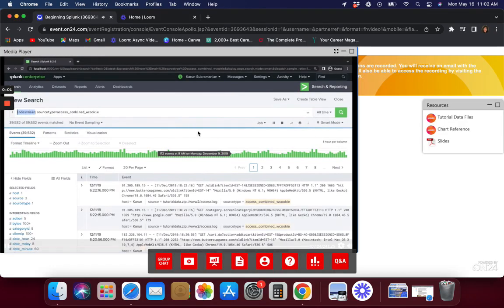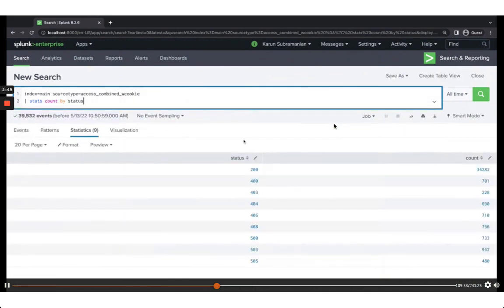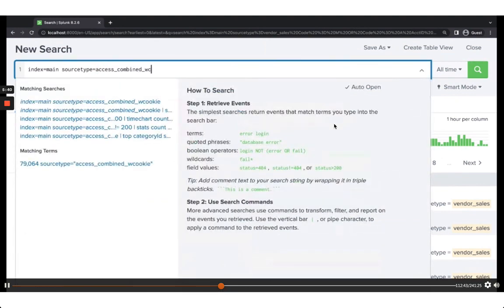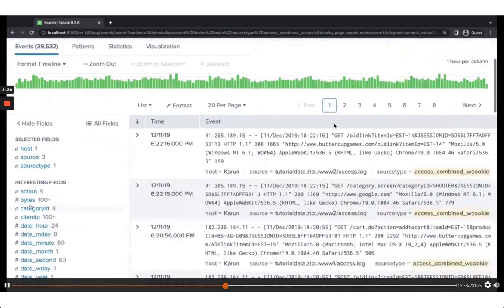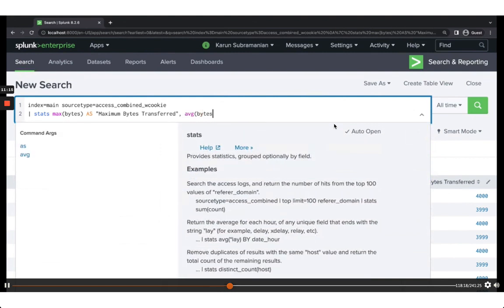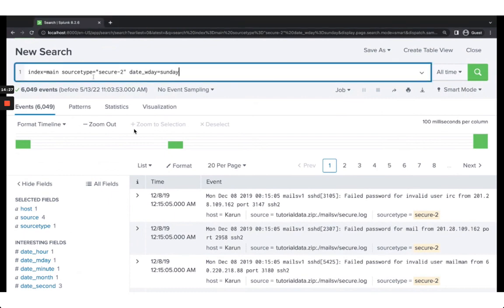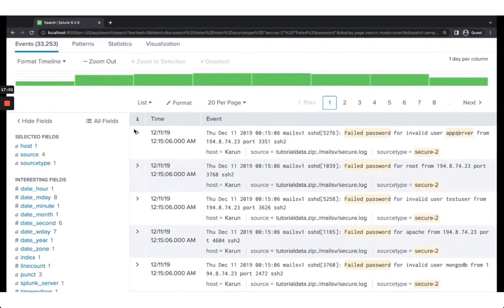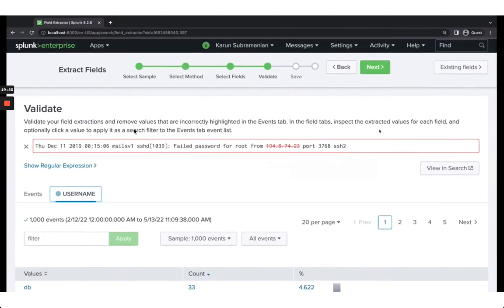SPLUNK Tutorial 4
By the end of this live, hands-on, online course, you’ll understand:
SPL (Search Processing Language) and its various commands
The various ways to use critical commands such as stats and eval
Creating most common knowledge objects such as Reports and Dashboards
Scheduling Reports and Dashboards

And you’ll be able to:
Use the correct SPL commands for the problem you are trying to solve
Create and customize various visualizations such as pie charts and area charts
Create dashboards and share it
Schedule dashboards for PDF delivery
Setup alerts